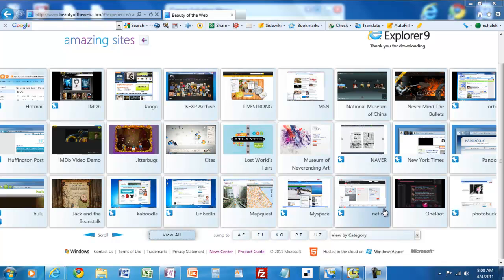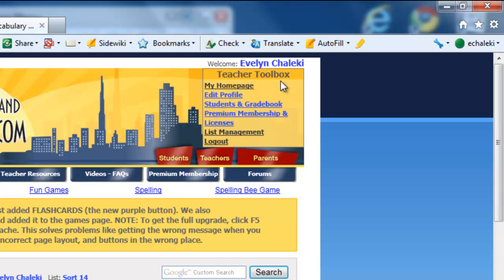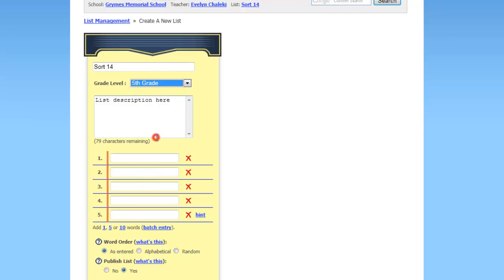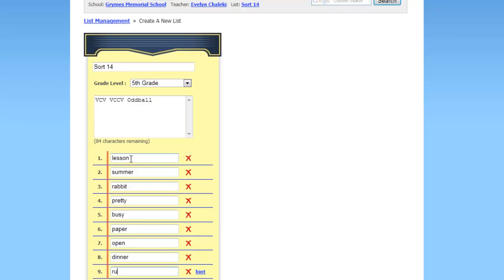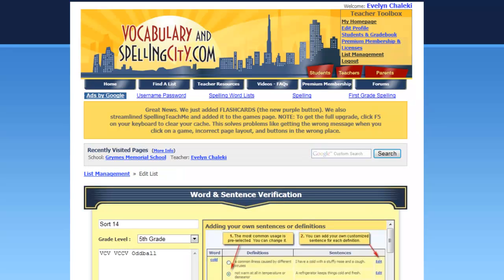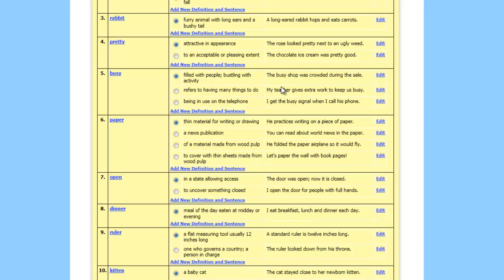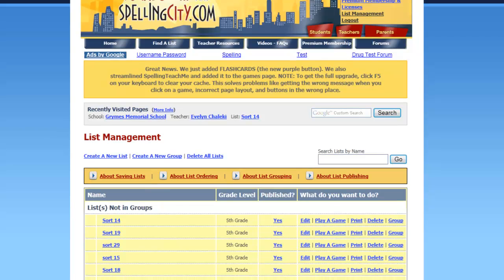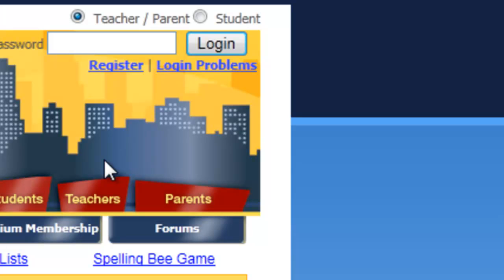How To Add Spelling List to Spelling City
How to add a spelling list to Spelling City